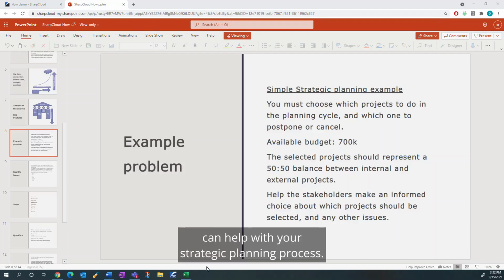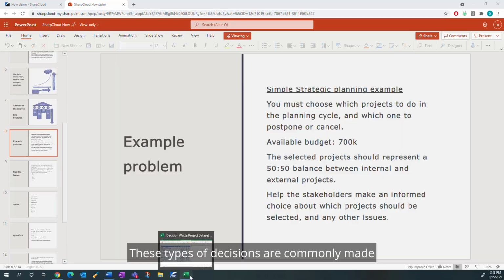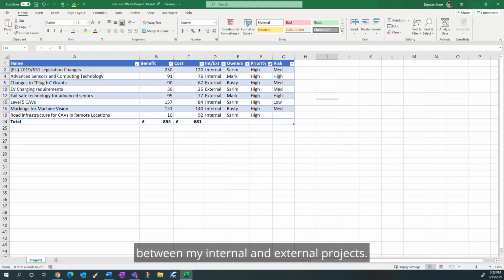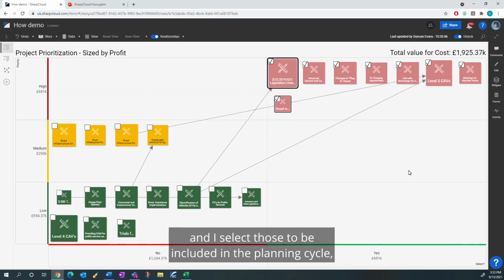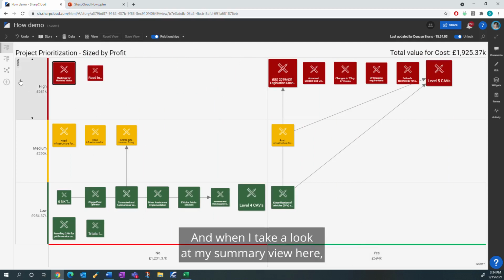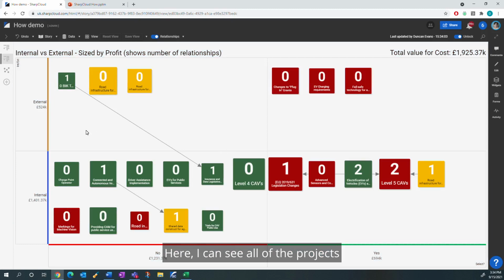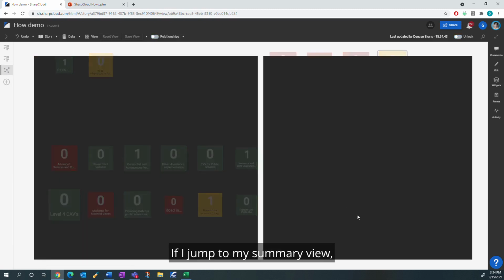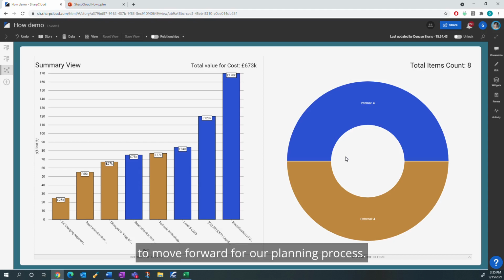Reducing Decision Waste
Making decisions is something we all do. With so many decisions to make on a daily basis, a lack of relevant information or accurate data can all add to the difficulty of good decision making.

SharpCloud helps to take the guesswork out of decisions by uncovering, conveying, and delivering real-time insights to all areas of your business for accurate strategic decision making. Visualize and understand the information you need to empower you to make the right decisions around projects, products and strategy.

Features in this video:
Excel Integration
SharpCloud allows you to seamlessly integrate your excel data into a dynamic and readable story

Dynamic Data
Update your story in real time and see and understand the effects of change instantly

Interdependencies
Easily see and explore connections and dependencies between projects

Prioritizing
Identify priorities more easily with item sizes, shapes, colors and filters